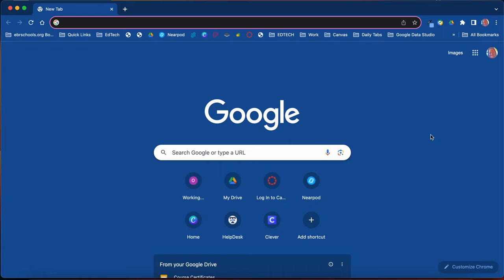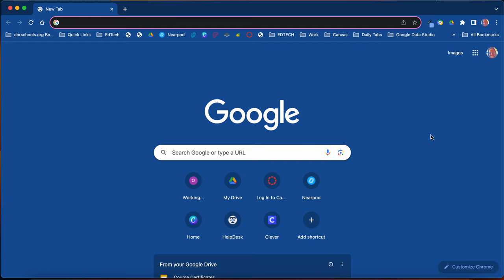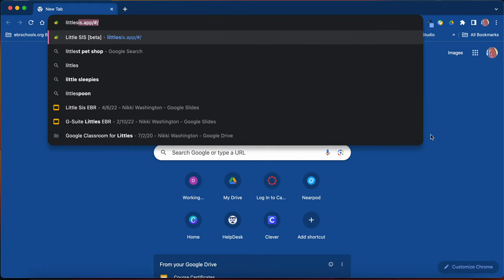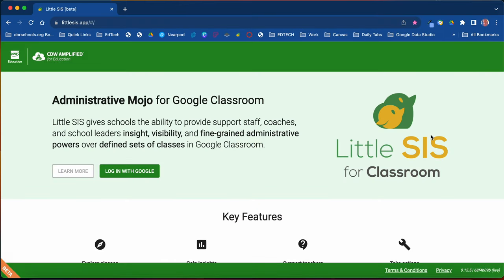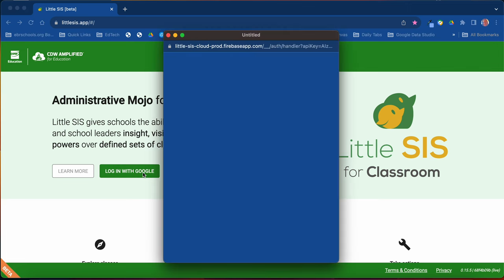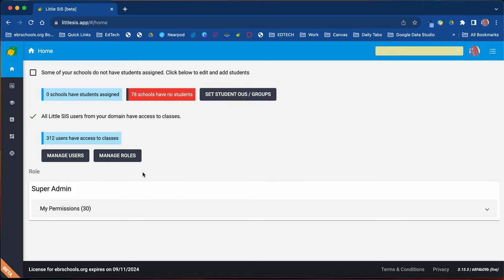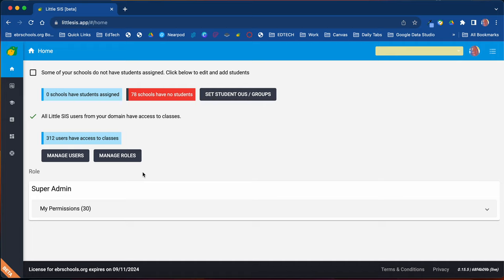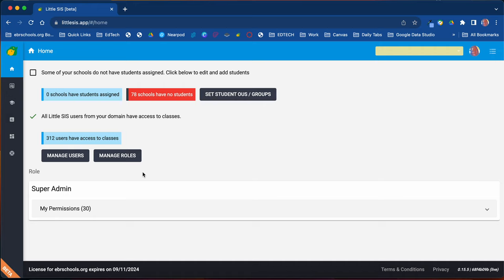Lil Sis Overview